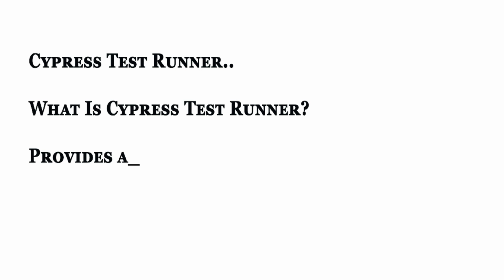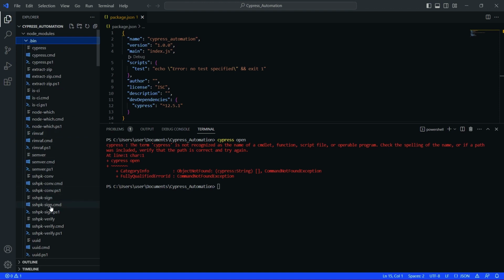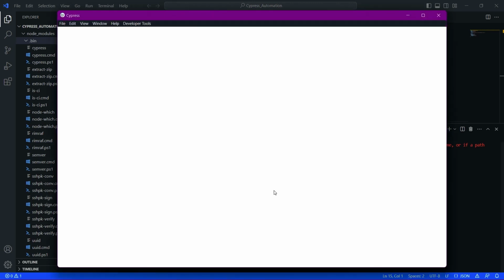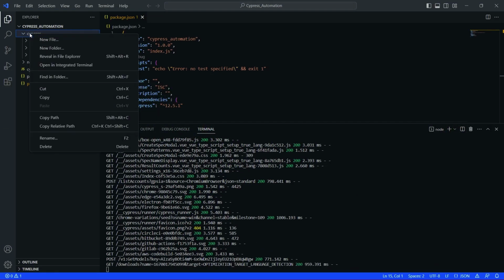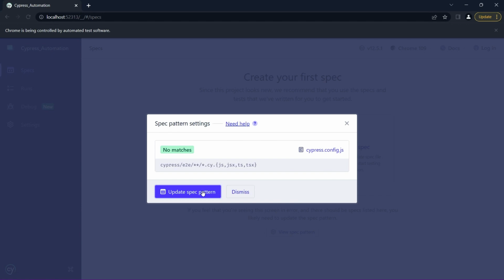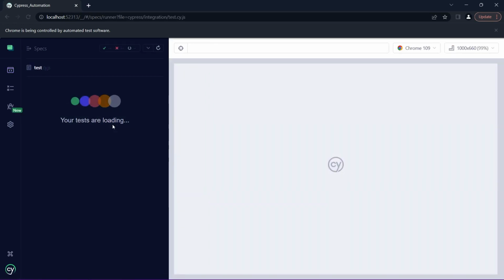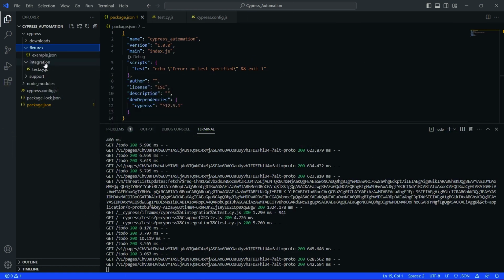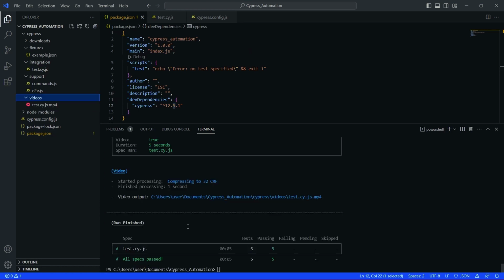"Demystifying Cypress Test Runner: Unearthing the Framework Structure & Component Secrets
Welcome to CodeWithSSquare! In this insightful video, we are thrilled to unveil the long-awaited secrets behind the Cypress Test Runner Component and Framework Structure. Join us as we delve deep into the CodeWithSSquare channel's latest revelation: "Demystifying Cypress Test Runner: Unearthing the Framework Structure & Component Secrets."

Cypress Test Runner serves as an indispensable tool for modern software testing, providing developers with a seamless testing experience. Throughout this video, we will explore the intricacies of Cypress Test Runner's component and framework structure, shedding light on the hidden gems that empower developers to write reliable and efficient tests.

By dissecting the building blocks of Cypress Test Runner, we will unlock a wealth of knowledge that will help you streamline your testing workflows and supercharge your development process. From the core components to the interplay between different structures, we leave no stone unturned in our quest to demystify Cypress Test Runner.

Armed with this newfound understanding, you will gain invaluable insights into how to optimize your testing strategies, identify bottlenecks, and enhance overall test performance. Unleash the true potential of Cypress Test Runner and take your testing capabilities to new heights!

Join us at CodeWithSSquare on this captivating journey as we embark on unveiling the secrets behind Cypress Test Runner's component and framework structure. Don't miss out on this unique opportunity to enhance your testing prowess and stay ahead in the dynamic world of software development.

Join us as we delve into the structure of Cypress Test Runner and uncover the secrets of its component and framework. Learn how to handle new tabs and use the Cypress invoke method effectively with CodeWithSSquare! This tutorial is perfect for those looking to optimize their cypress project's framework structure.
Unveiling the Secrets of Cypress Test Runner Component and Framework Structure

Introduction to Cypress Test Runner Component and Cypress Project Framework Structure
How to run cypress in visual studio code

In this video, we will be diving into the world of Cypress automation testing. Our focus will be on the Cypress Test Runner Component and the Cypress Project Framework Structure. This video is designed for both beginners and advanced users who want to understand the Cypress project structure in more detail or want to get started with Cypress.

We will start by introducing the Cypress Test Runner Component and how it helps in running and debugging your tests. You will learn about the various features and functionalities of the Test Runner, including Time Travel Debugging and real-time reloading.

Next, we will dive into the Cypress Project Framework Structure and understand how the different files and folders are organized within a Cypress project. You will learn about the cypress.json file and how it is used to configure the Cypress project.

By the end of this video, you will have a good understanding of the Cypress Project Framework Structure and the Cypress Test Runner Component, and you will be able to use them effectively in your projects.